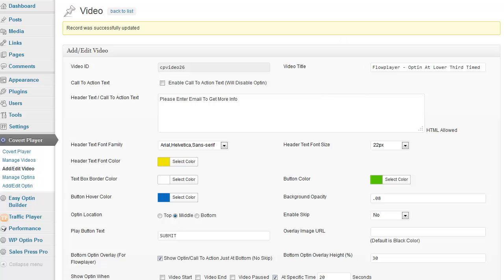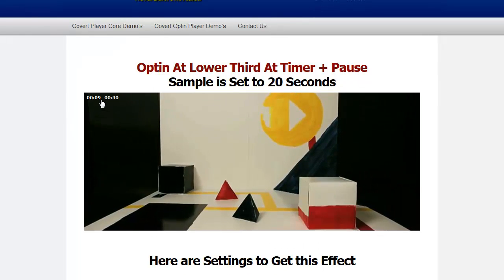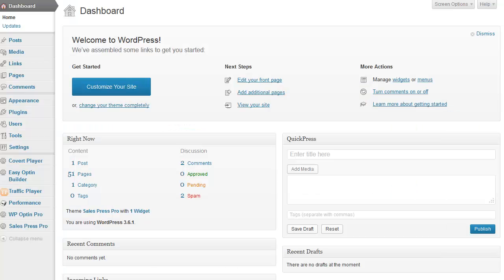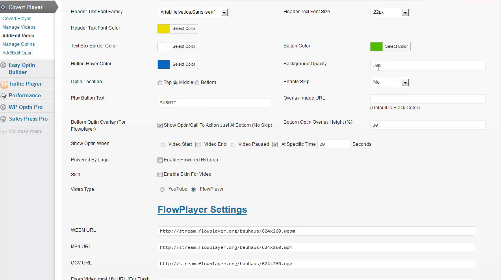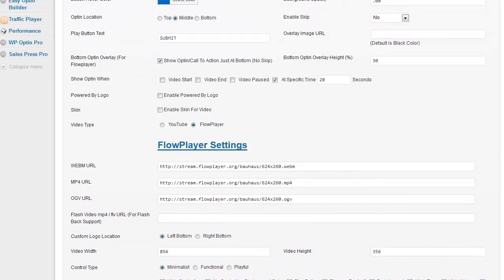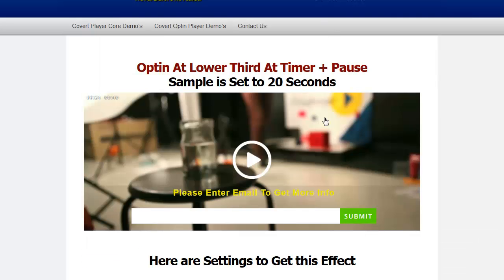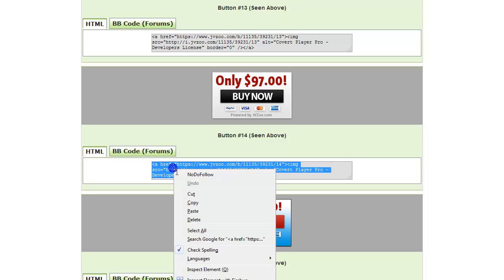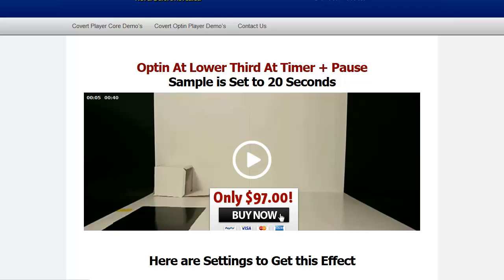Covert Player - Lower Third Overlays